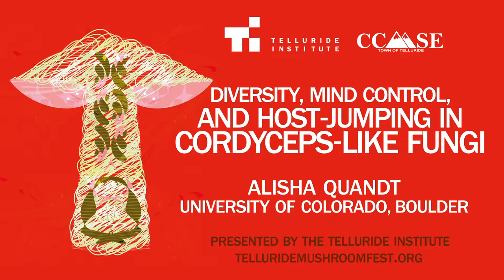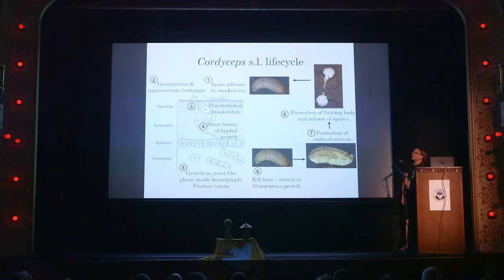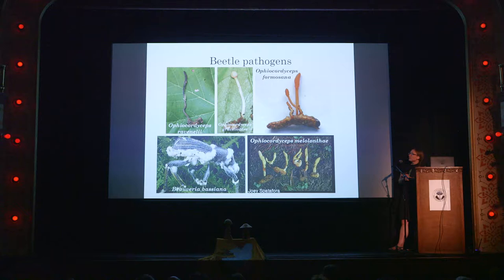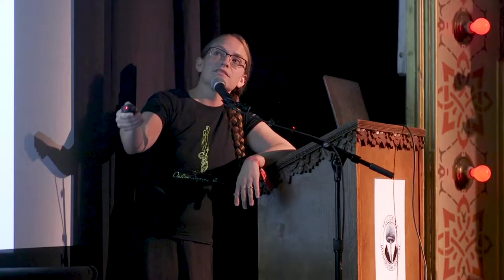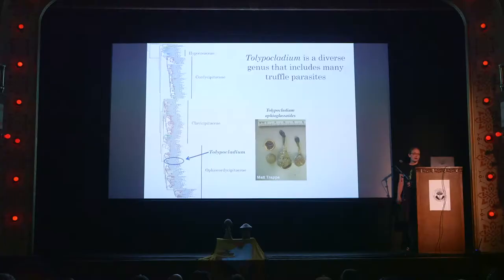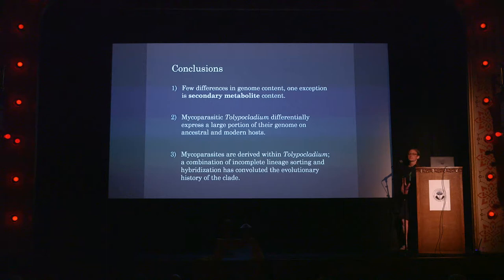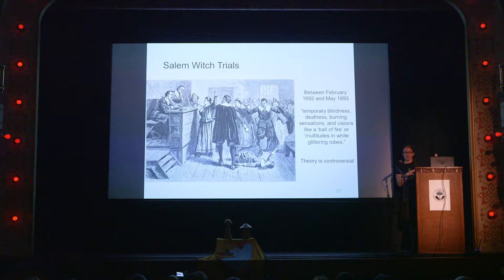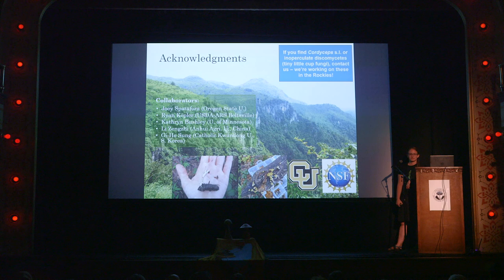Diversity, Mind Control, and Host-Jumping in Cordyceps-Like Fungi (2019)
Dive into the world of insect pathogens, plant endophytes, and “brother-killing” mycoparasites. We’ll explore the ecological and morphological diversity of Cordyceps fungi and their allies from various parts of the world. In addition, this talk examines the evolution of secondary metabolites in these fungi, and how this has contributed to the psychoactive and manipulative effects on their hosts.

Alisha Quandt is an Assistant Professor of Mycology in the Ecology and Evolutionary Biology Department at the University of Colorado Boulder. Alisha fell in love with fungi during college where she decided she would do whatever was necessary to do mycological research as a career. For graduate school, she moved to the lush Pacific Northwest to study fungal systematics with Dr. Joey Spatafora, a world renown fungal systematist and expert in insect pathogenic fungi, at Oregon State University. Alisha completed her PhD work on the evolution of host jumping in Cordyceps-like fungi, which took her collecting in beautiful places in China, South Korea, and the Appalachian Mountains of her native Tennessee. After finishing her PhD, Alisha went to work with mycologist Dr. Tim James at the University of Michigan, where she studyed cryptic, intracellular fungi that are the size of bacteria. At CU Boulder, Alisha teaches courses in Mycology and Microbiology and has research projects focusing on systematics in cup fungi in Ascomycota and their distribution in the Rocky Mountains, marine fungi, and mycorrhizal fungi associated with sunflower roots.

Visit tellurideinstitute.org for all the latest on the Telluride Mushroom Festival.